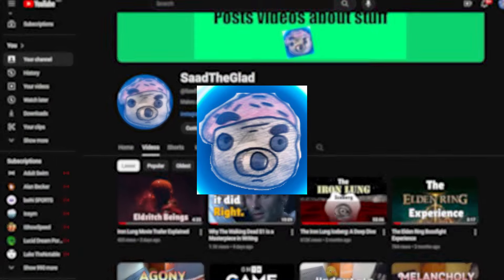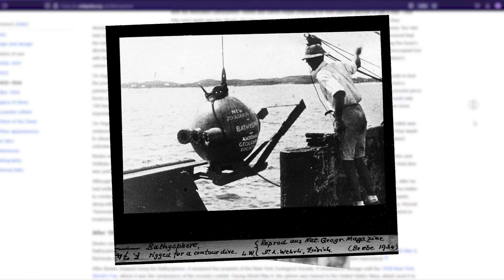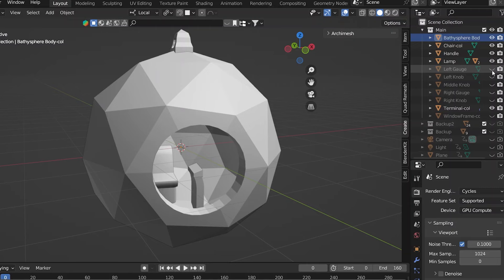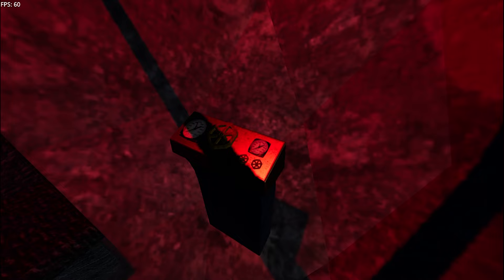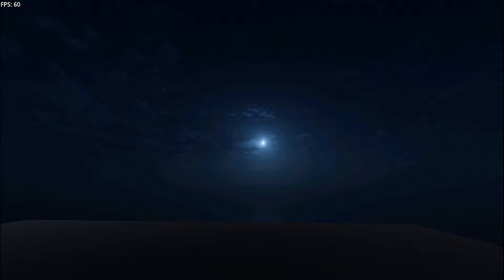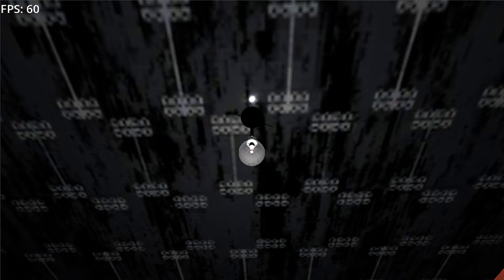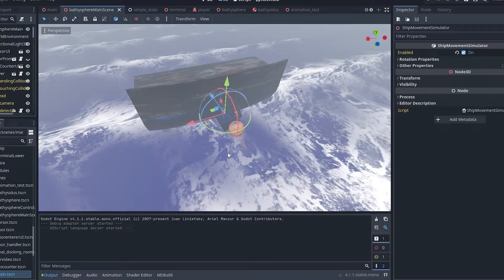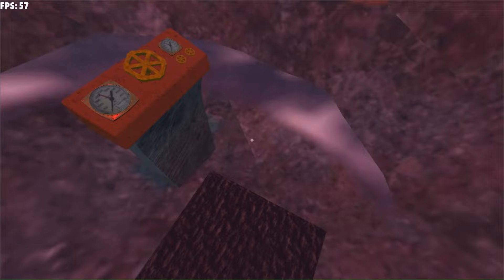I'm Making an Iron Lung style Game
I've recently taken a strong interest in the horror game Iron Lung and decided to make a game that takes some inspiration from it: set in a submarine, deep in an ocean, with terrifying creatures watching your every move. This is a devlog outlining the first steps I took. Hope you enjoy.